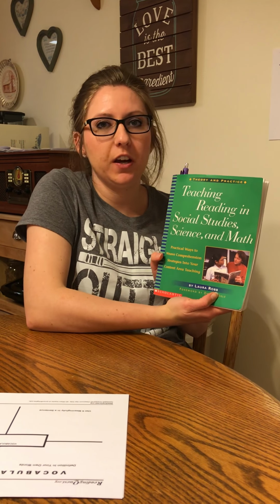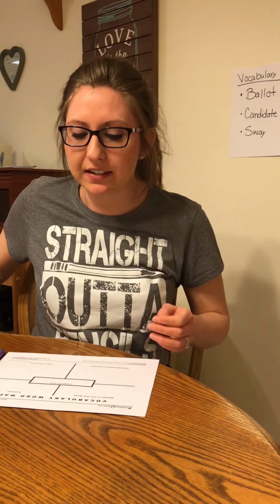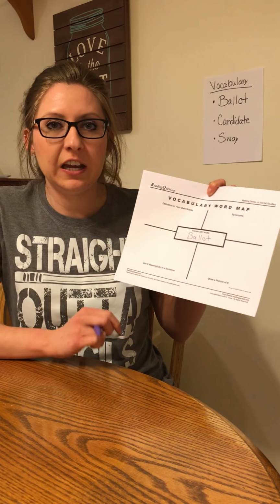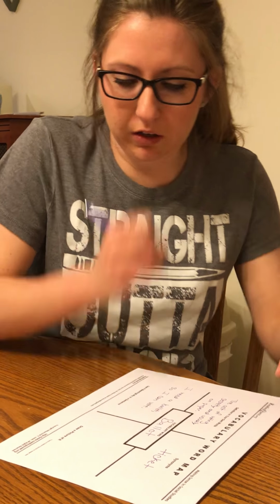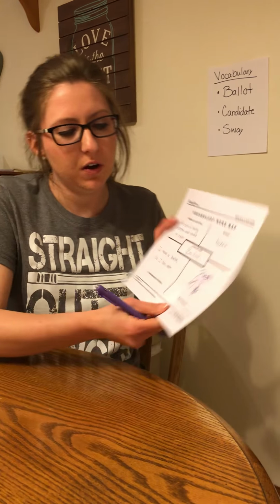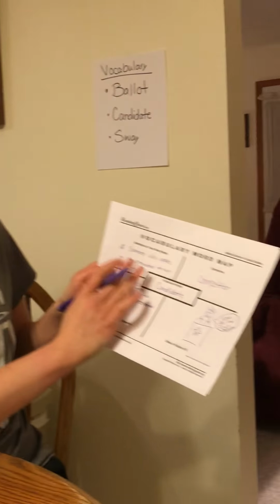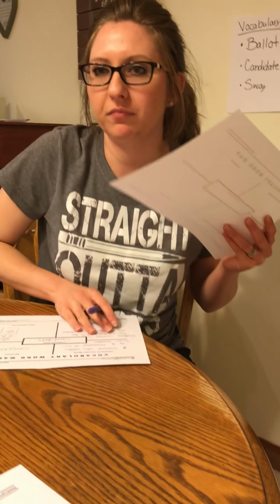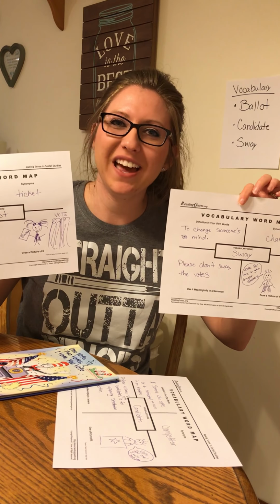Beth video strategy presentation 1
Here is my video strategy presentation 1 for my Reading 520 class at Concord.